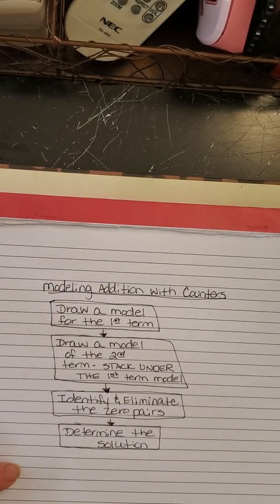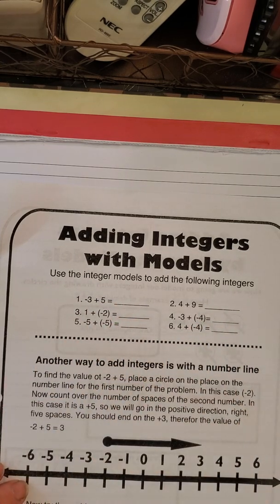Adding Integers by Drawing Models